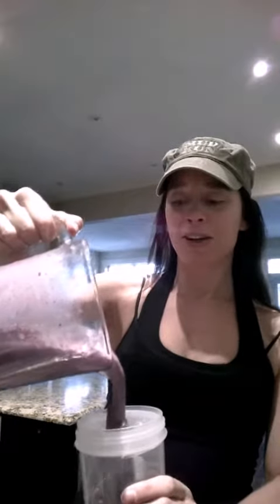The Perfect Pour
A little fun with Shakeology in the morning.